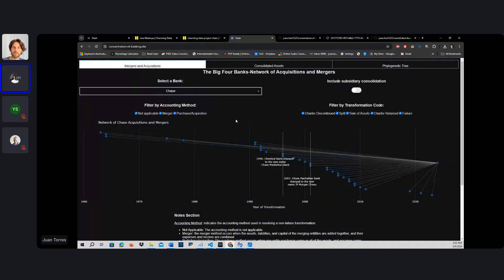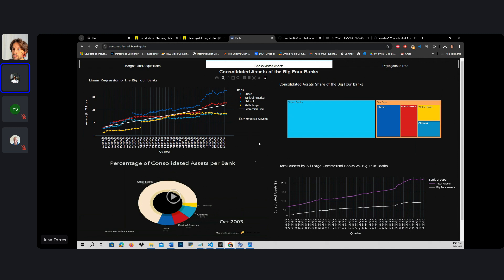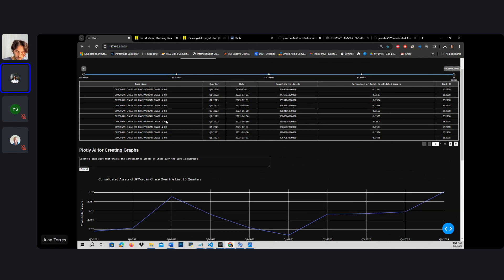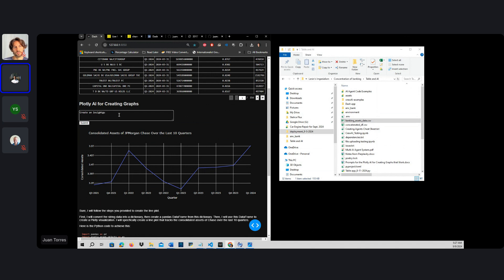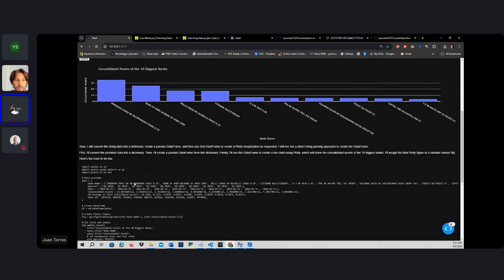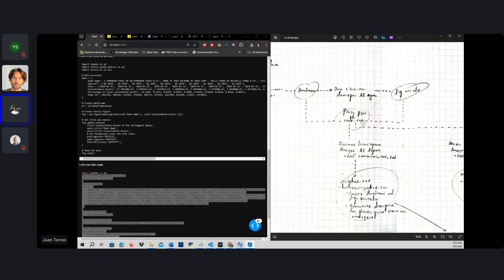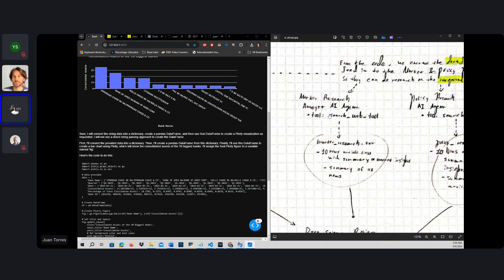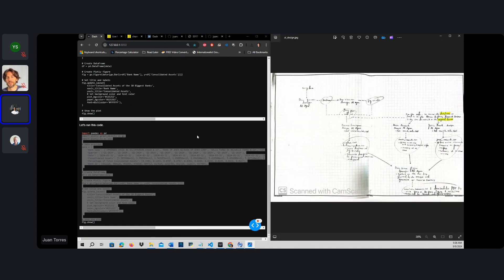Multi AI Agent System for Banking Project 1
Community member, Juan, gives us an overview of the app we will use for the September AI App project, where we will build and incorporate a multi AI agent system.